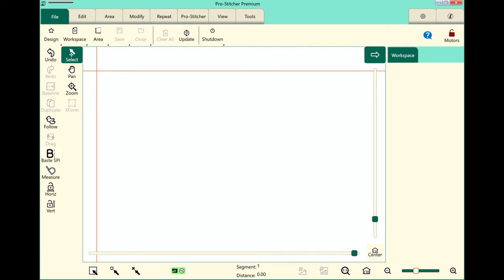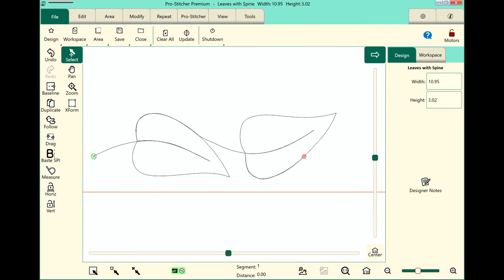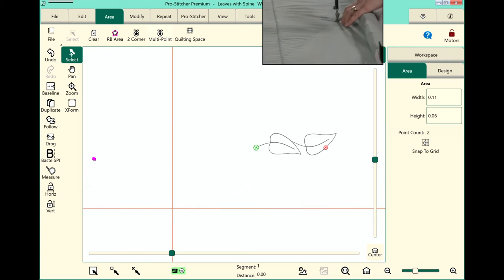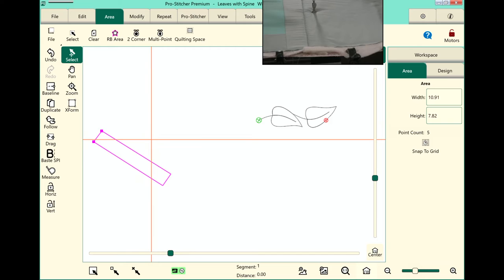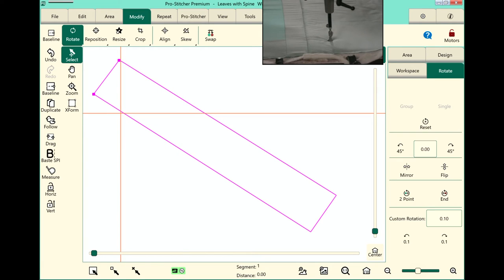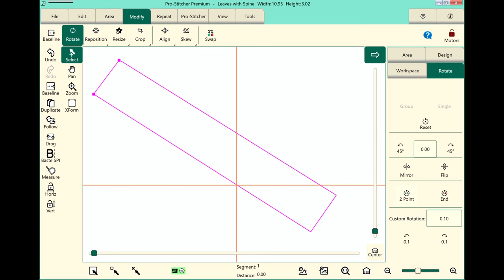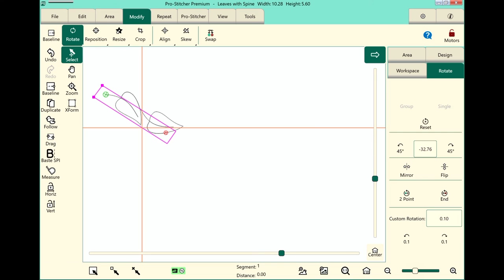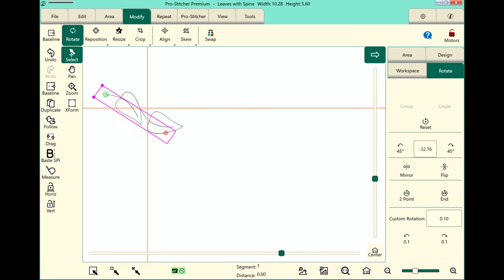Using 2-Point Rotation in Pro-Stitcher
Learn to rotate areas using the 2-Point Rotation tool in Pro-Stitcher.